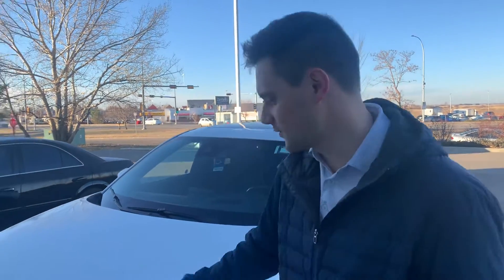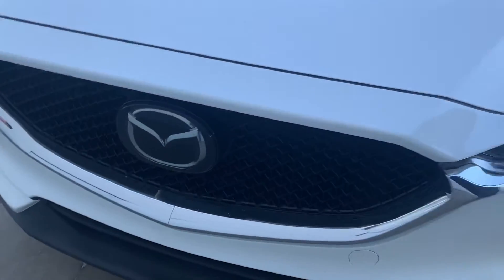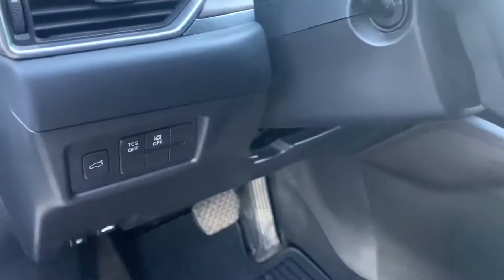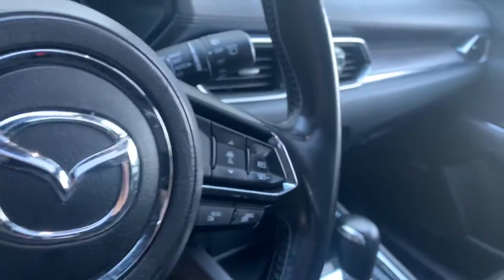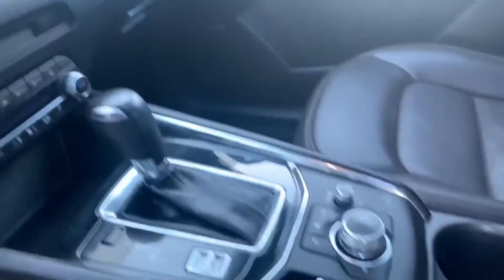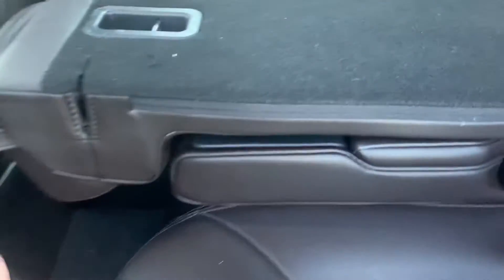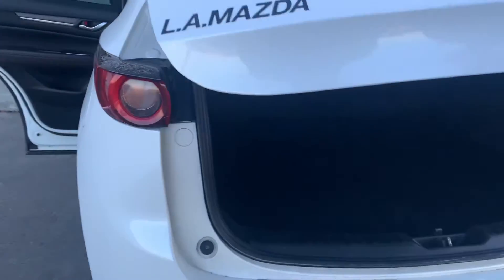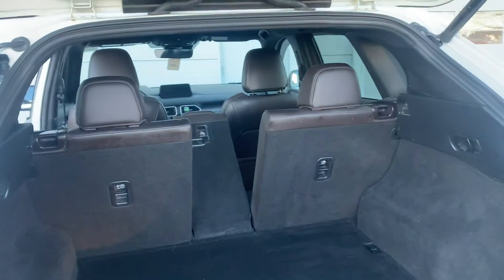Kyle check out this beauty 2019 CX-5 Signature!